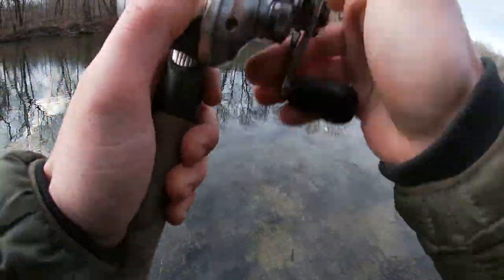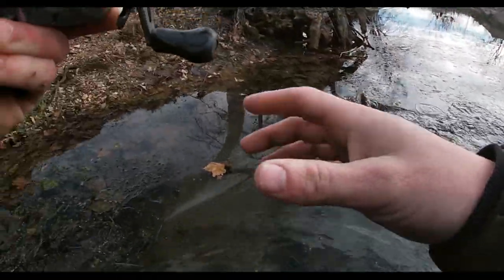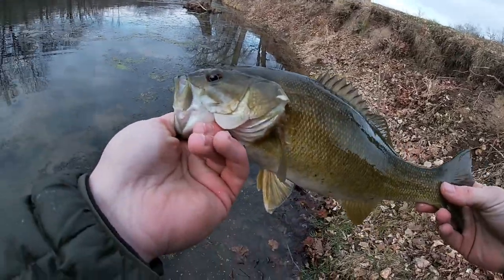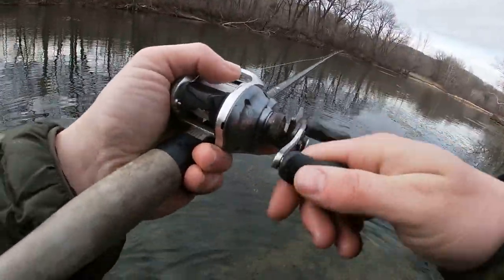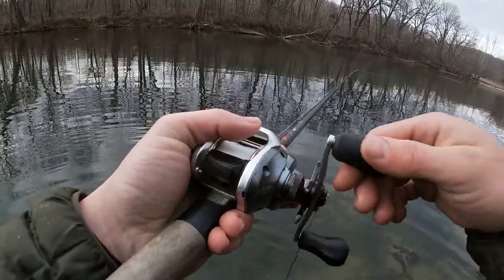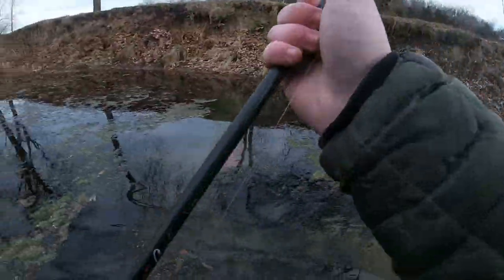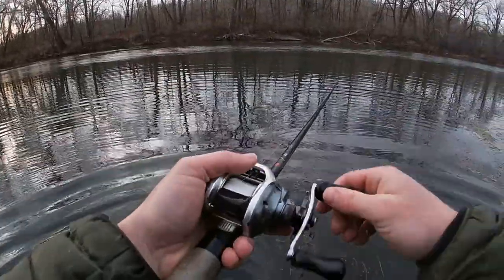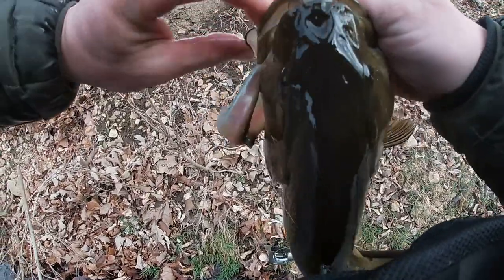Fishing Current Seams Edges for Big Smallmouth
22’Ep:3
Smallmouth bass are in a very aggressive Predatory fish￼. They will stage up on current shelves in order to Ambush smaller pray fish that get swept into the current￼.
These transition locations are a perfect example of where you can toss in to find a nice hole where Smalleys are held up￼.

STARRING: Caleb Shields

Camping Gear:
4 Person Easy Pop Up Tent
30-Can Large Lunch Bag Travel Cooler

Backpacks and Sling Bags:
5.11 RUSH MOAB 10 Tactical Sling Bag